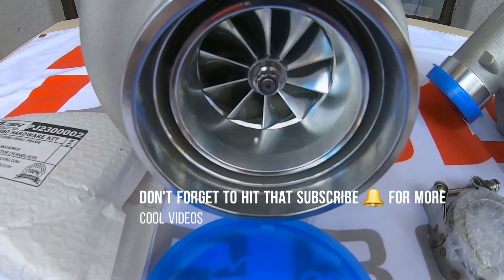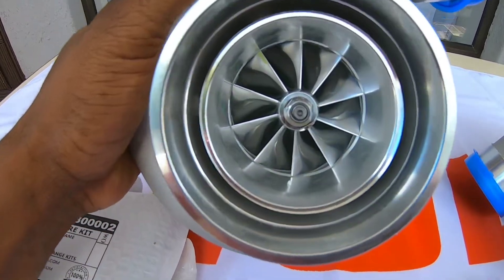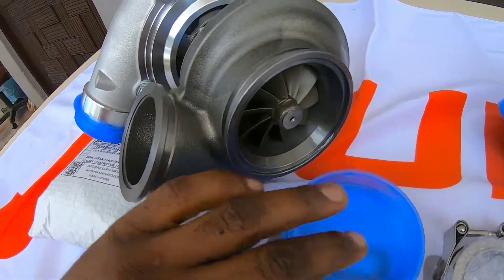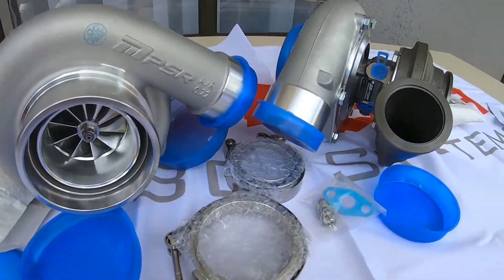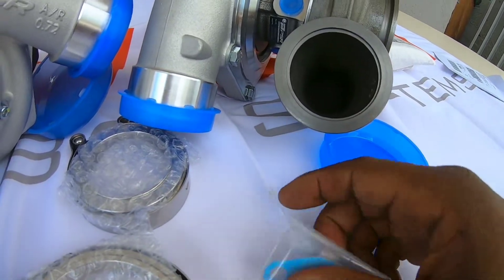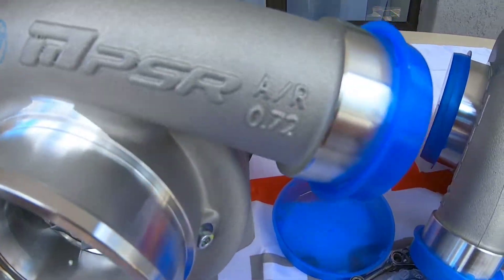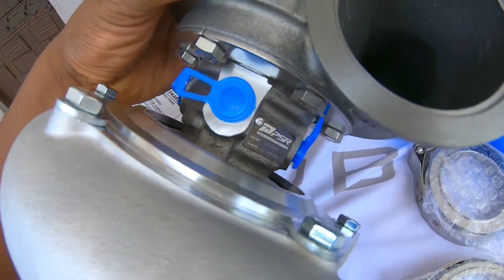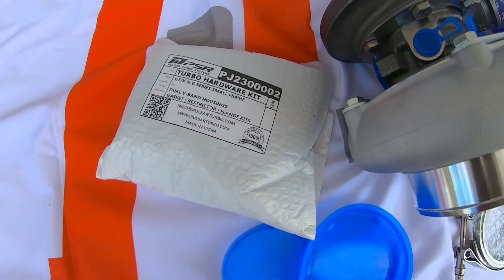The all new 1000hp Pulsar GTX3584RS GEN3 Turbo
We look at the beautiful Pulsar GTX3584RS GEN3 Turbocharger. Turbo built for some boost.